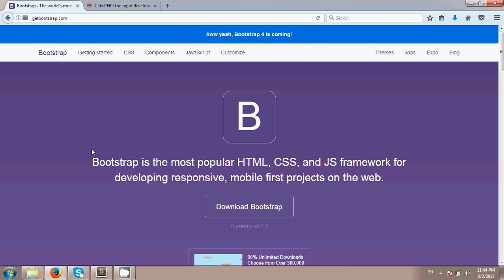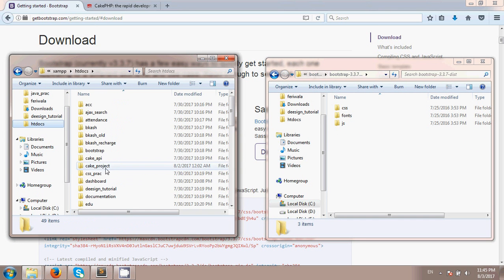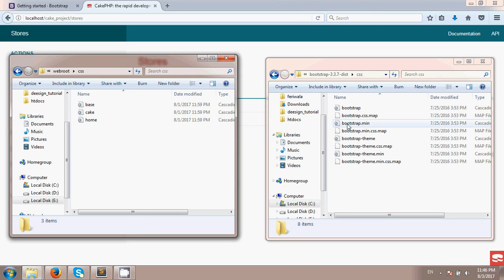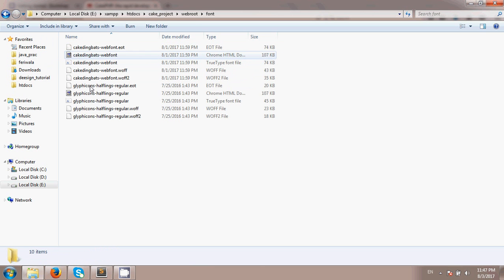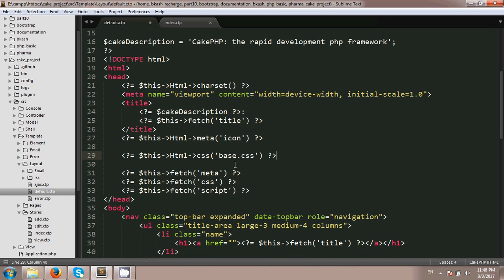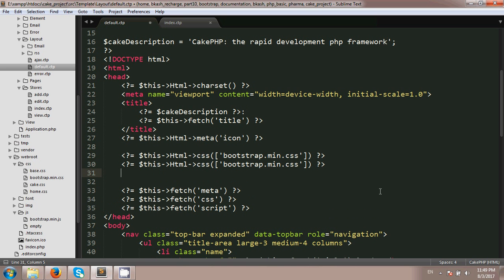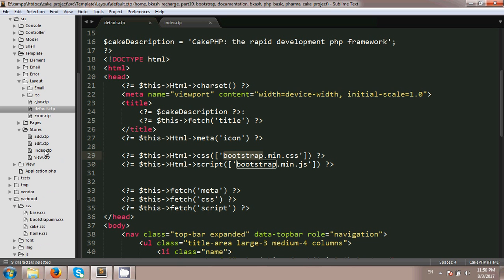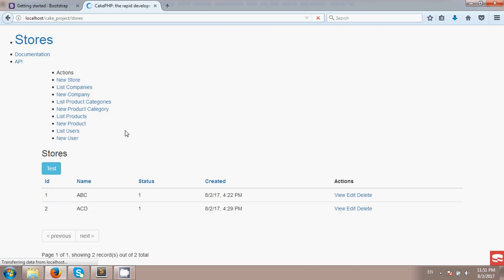cakephp 3 beginner tutorial #3 (Link Up Bootstrap)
You can see this tutorial to link up bootstrap with cake php project. Link up bootstrap is an easy process that has described in this tutorial.